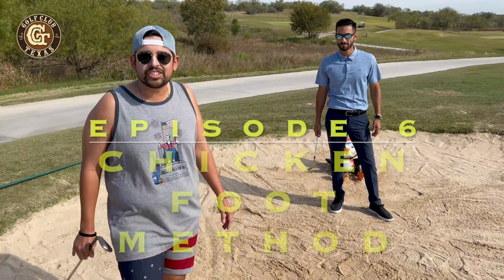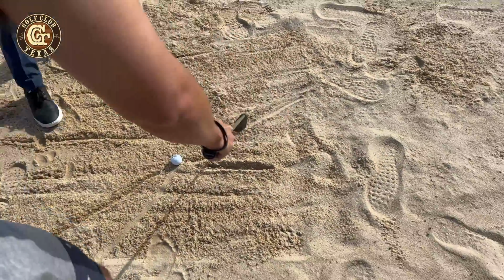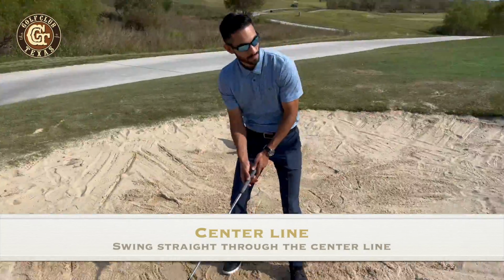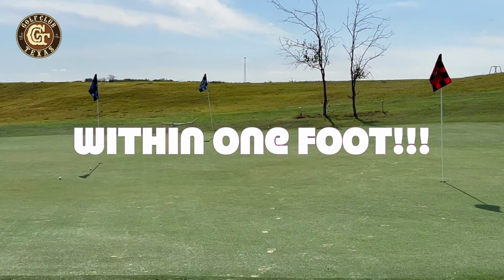Episode 6 - Chicken Foot Method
Learn from the best Instructors in San Antonio on how to get out of Bunkers Cleanly!!  Make sure to always wear your sunscreen, too!